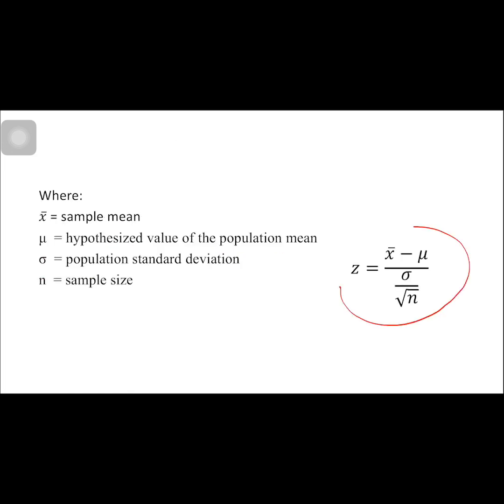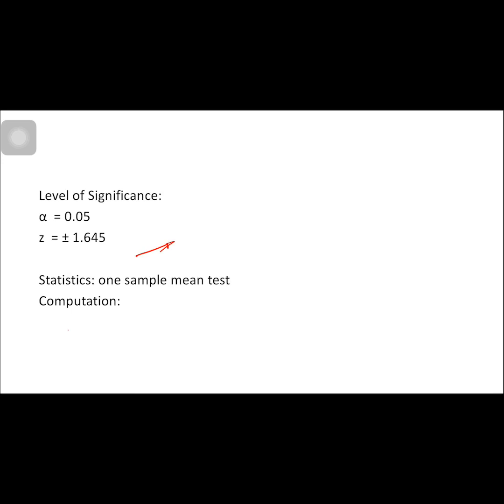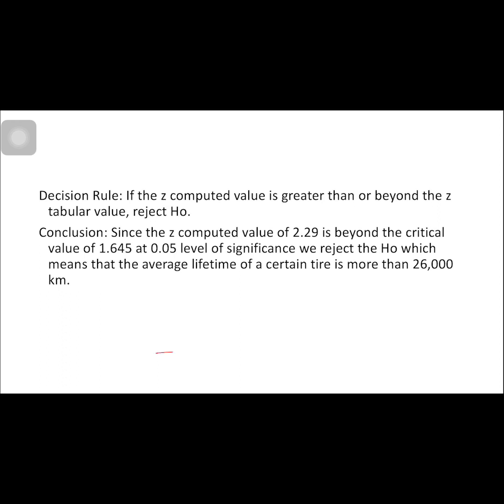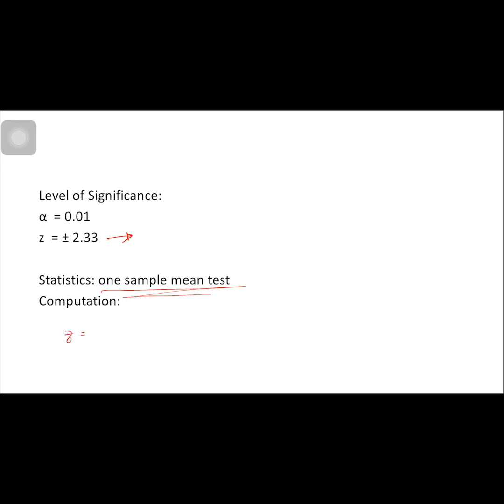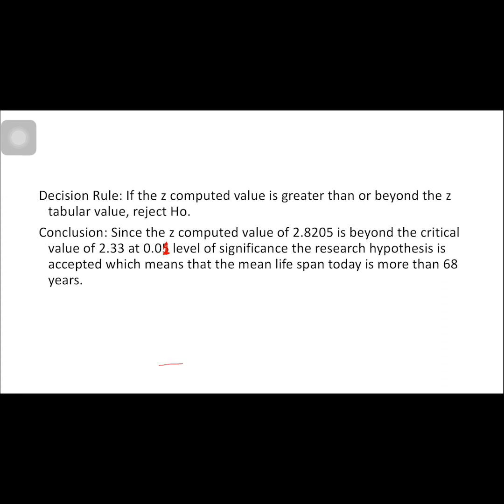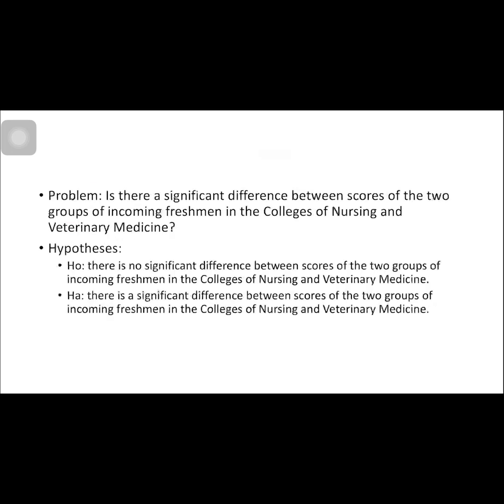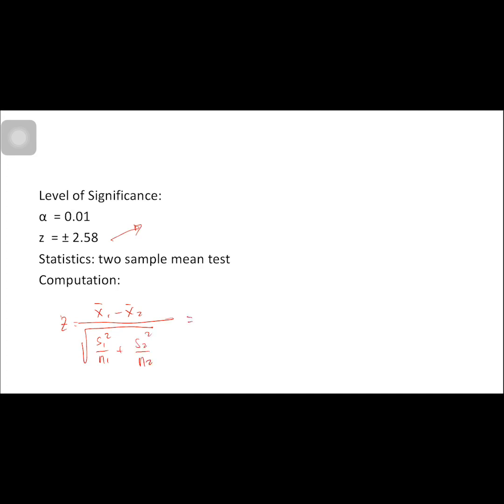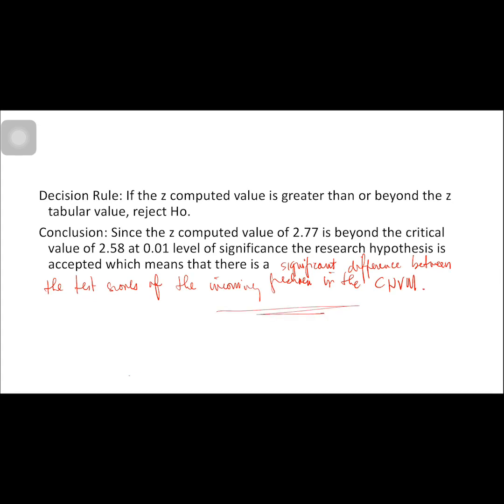One sample and two sample mean test